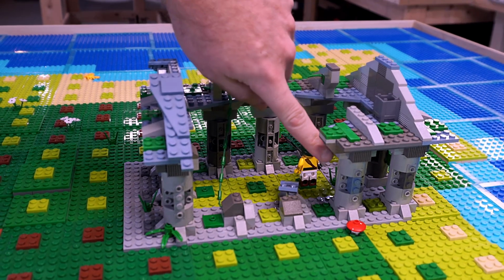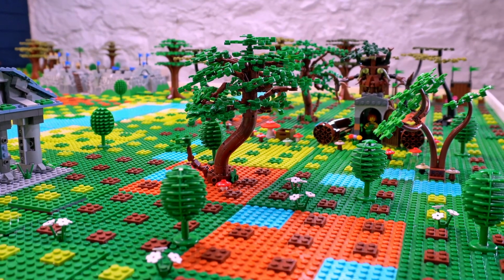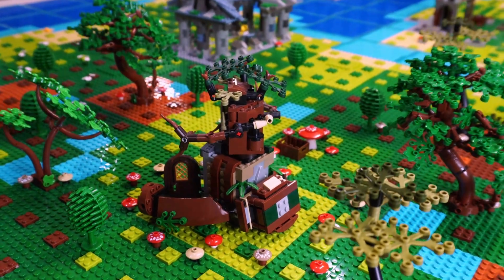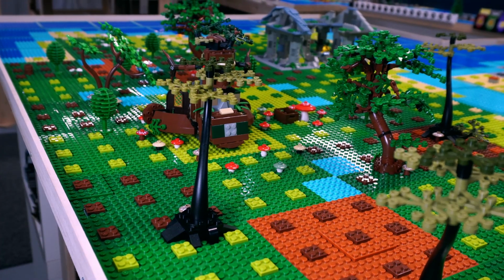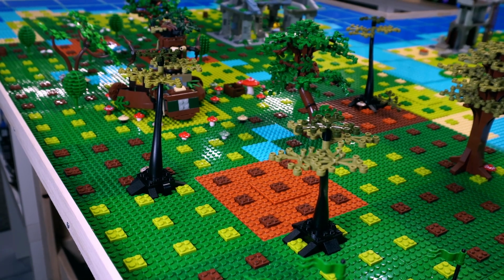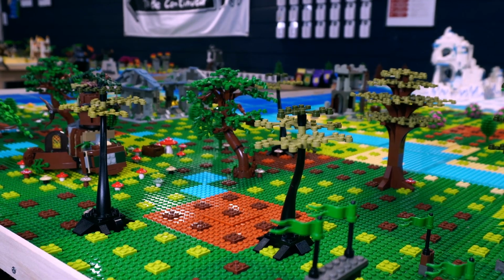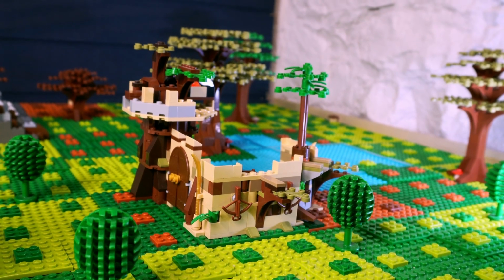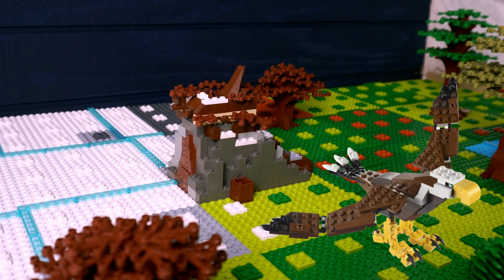A Grand Tour of My 110 Square Foot LEGO War Game | Part 1 | Mauria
I've finally gotten around to filming a grand tour of the current state of my massive LEGO war game.  In this video, we'll be looking at the first of 4 realms: Mauria.

Next up, Legna!

Circle of Realms is a fantasy LEGO board game that draws inspiration from Warhammer, Dungeons & Dragons, Heroscape, Heroes of Might & Magic, Runescape, and many other games.  It utilizes LEGO factions based loosely on existing themes and concepts (Castle, Knight's Kingdom, Pirates, Ninja, Vikings, and more!), although names and lore have been completely reinvented to suit the COR Universe.

0:00 Intro
3:17 Temple of the Waters
4:57 The Swamp
8:59 Rebel Starting Area
11:34 The Ruined Building
13:14 Kingdom Starting Area
15:13 The Sylvan Forest